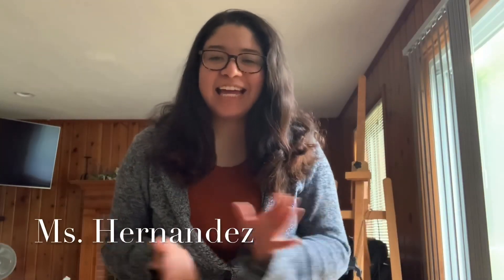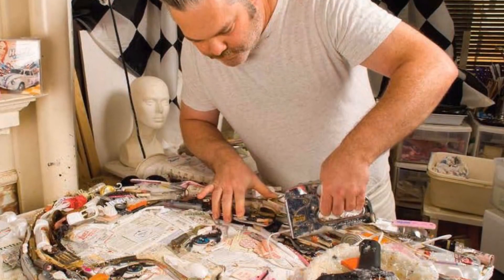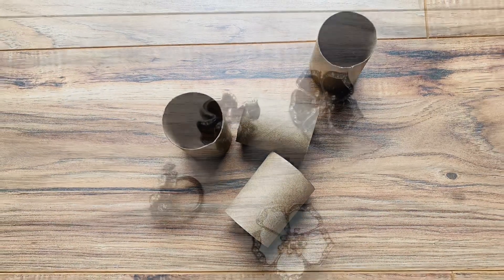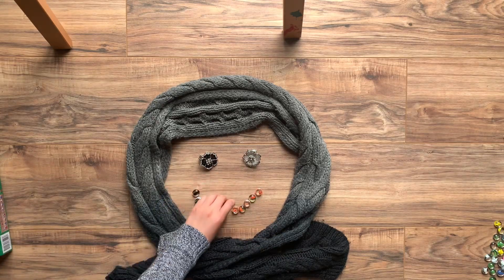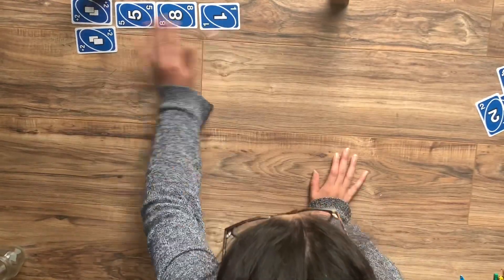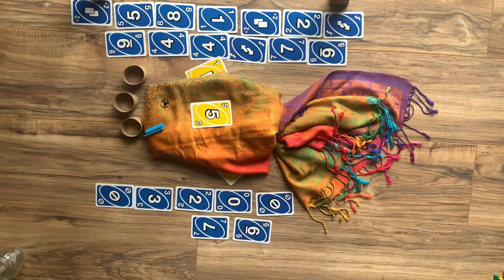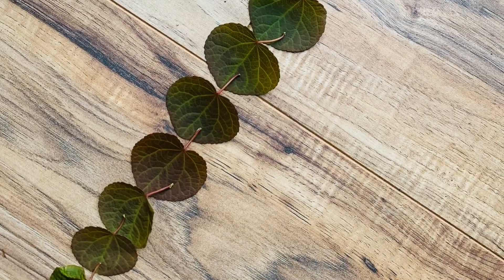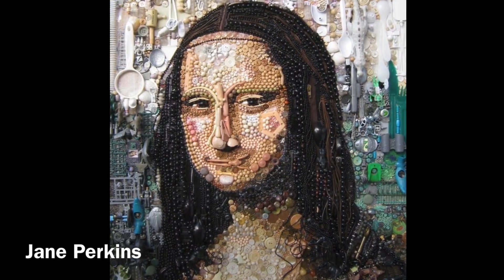Found Object Art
Inspired by Jason Mecier